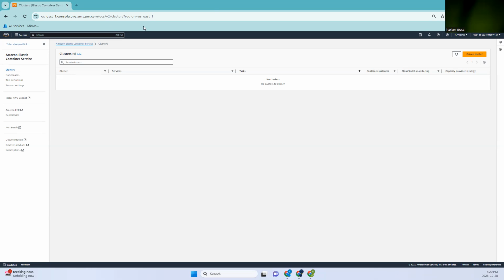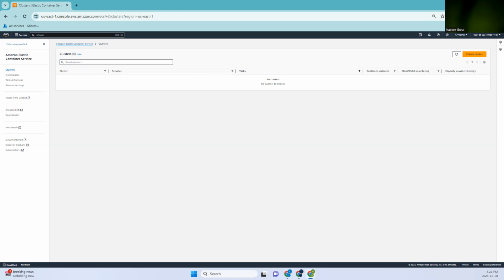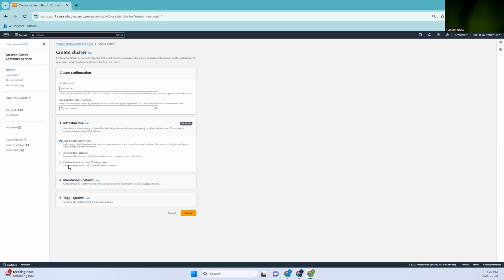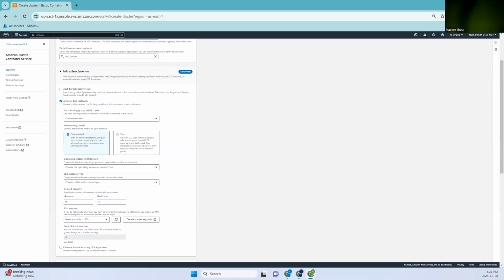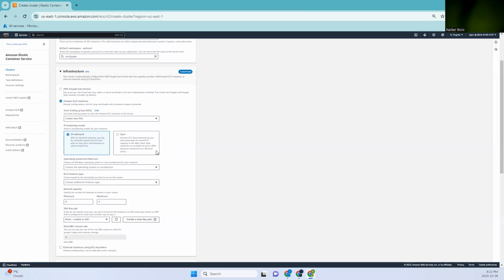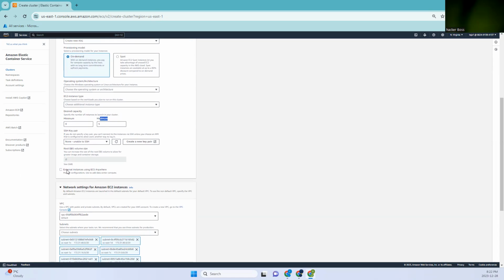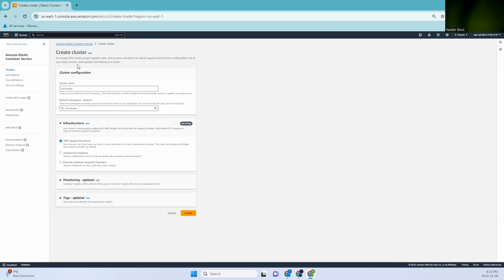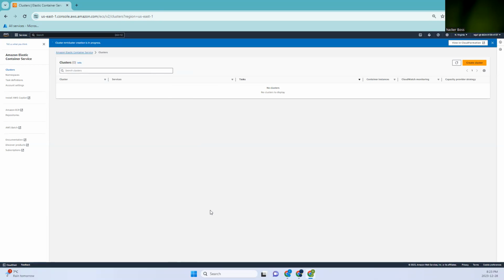Understanding Amazon ECS: A Step-by-Step Guide to Creating Clusters||aws ecs||aws ecs tutorial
Dive into the world of container orchestration with Amazon Elastic Container Service (Amazon ECS), an advanced and highly scalable container management solution that streamlines the entire lifecycle of your containers. Whether you're looking to run, stop, or efficiently manage containers, Amazon ECS provides a user-friendly platform for seamless control. One of its standout features is the capability to host containers on a serverless infrastructure, a task effortlessly achieved by launching services or tasks on AWS Fargate.

This content not only introduces the fundamental features of Amazon ECS but also places a spotlight on the crucial aspect of creating a cluster. The step-by-step process of establishing a cluster is demystified, offering insights into how this foundational element plays a pivotal role in orchestrating containerized applications. A cluster serves as the backbone of Amazon ECS, providing a logical grouping of container instances and acting as the organizational structure for deploying tasks and services.

Understanding the importance of creating a cluster within the context of Amazon ECS is paramount. It sets the stage for optimizing the deployment and management of containers, ensuring a cohesive and well-organized infrastructure. With AWS Fargate seamlessly integrated into the process, launching services or tasks becomes a streamlined and efficient operation. Uncover the versatility, speed, and comprehensive capabilities of Amazon ECS as you navigate through the step-by-step guide, empowering you to harness the full potential of containerization within the dynamic landscape of cloud computing.